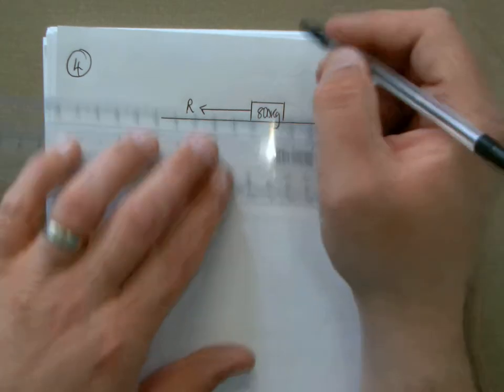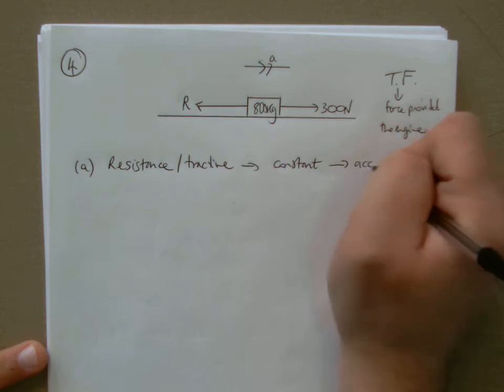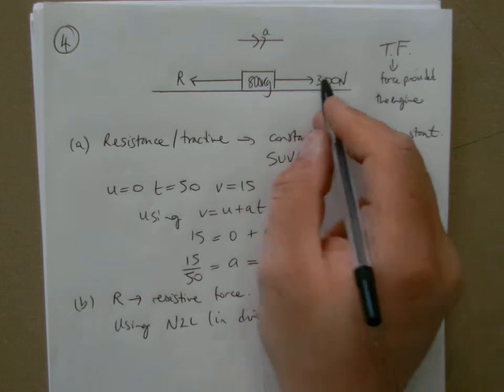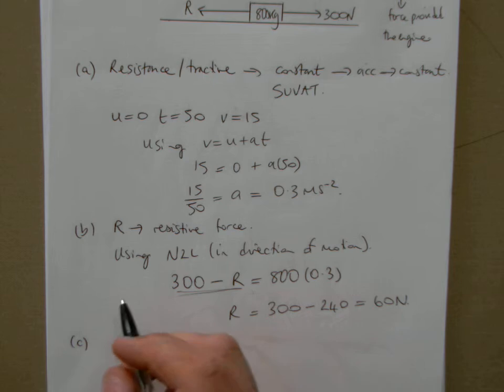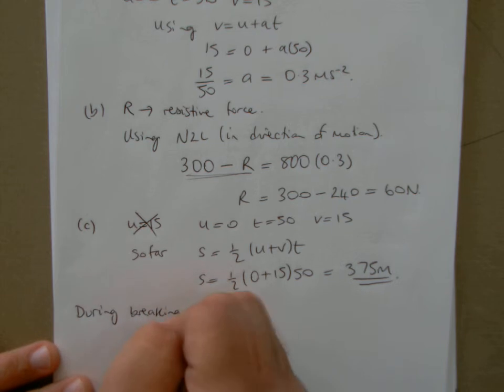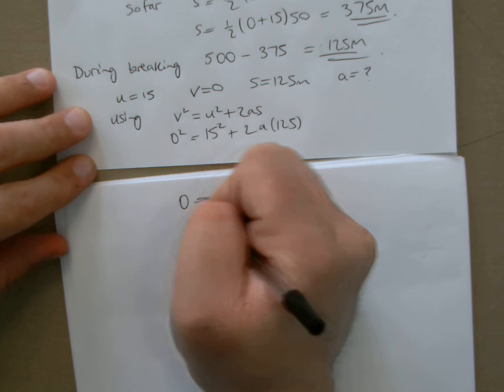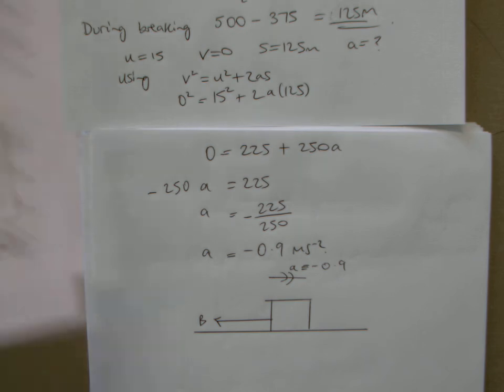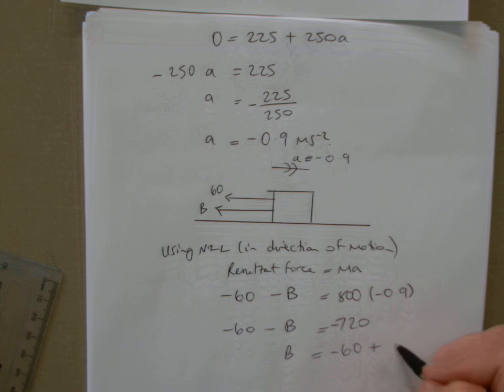Q4 PRACTICE C